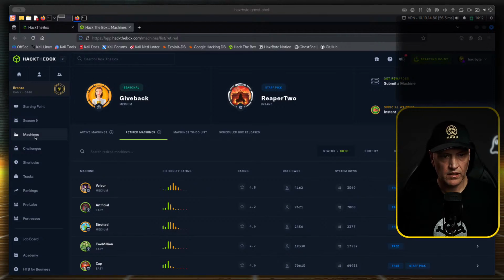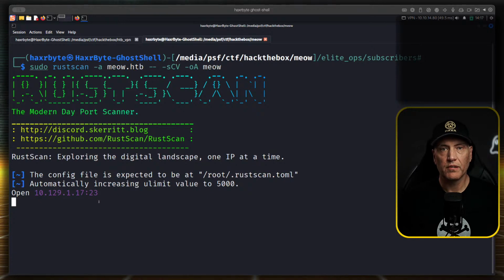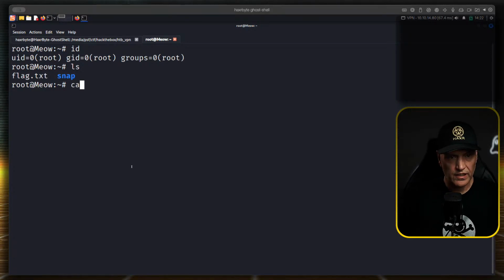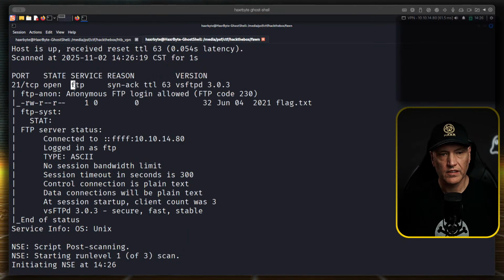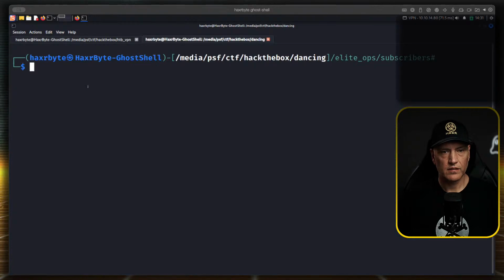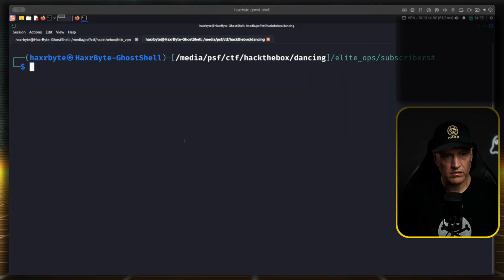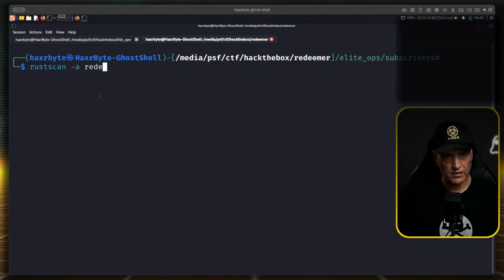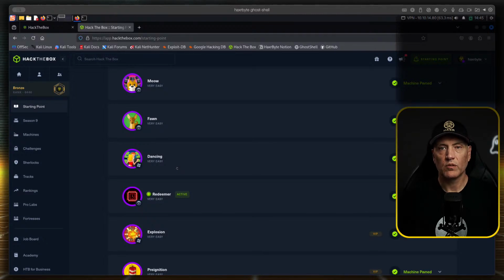GS-001: TRIAL RUN — HTB Tier 0 (Meow/Fawn/Dancing/Redeemer) | 2025-11-02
Everyday Hacks to Elite Attacks — Cyber Warfare. Ghost Ops. Red Team Tactics. HaxrByte.